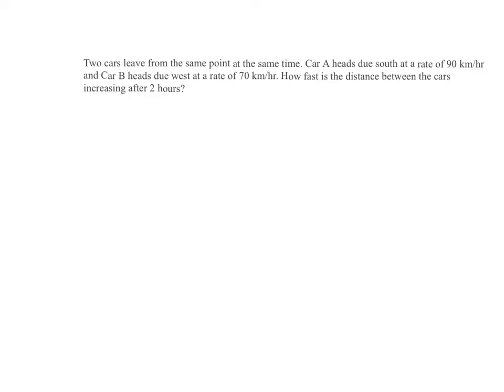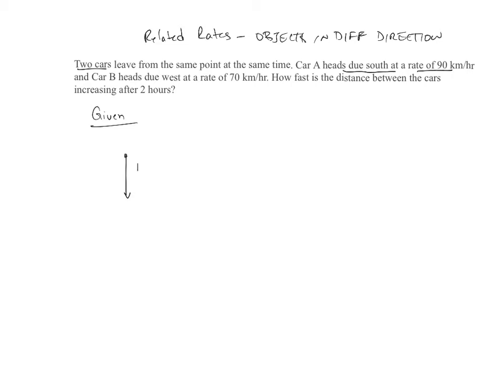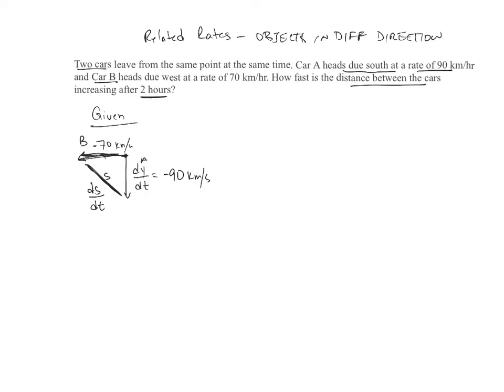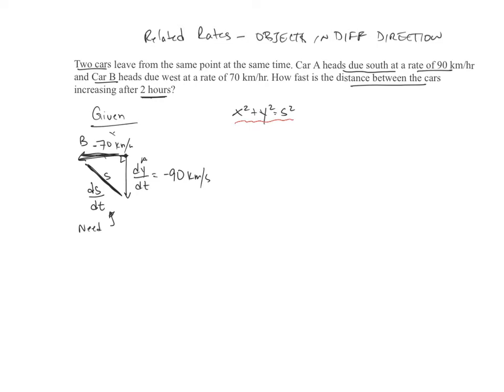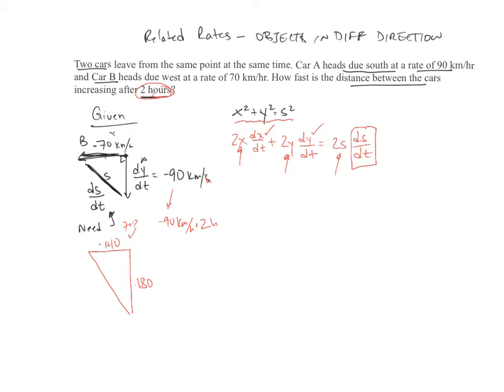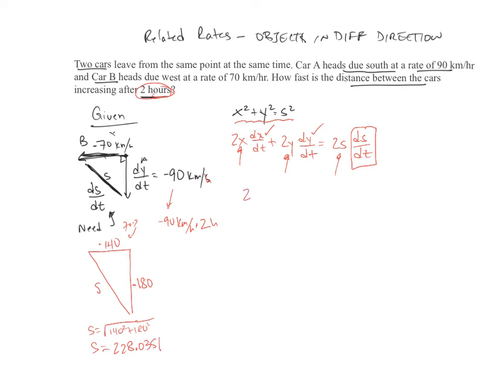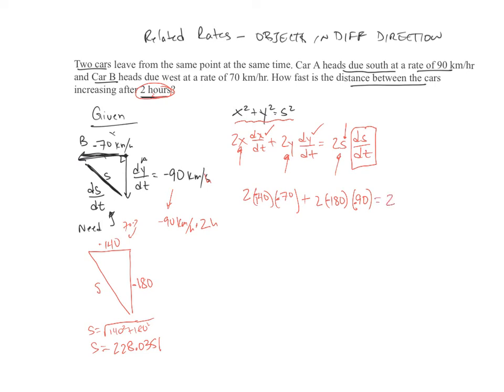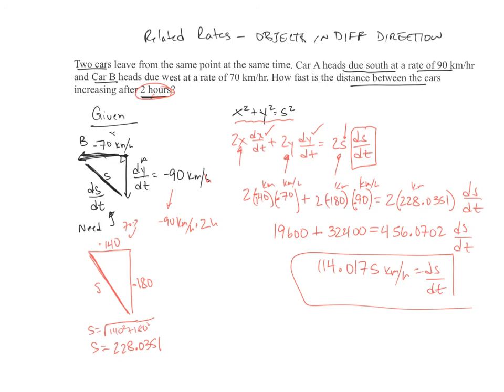AP Calculus Related Rates - Cars in Different Directions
This video shows how to do the basic problems of related rates that involve objects moving in different directions.